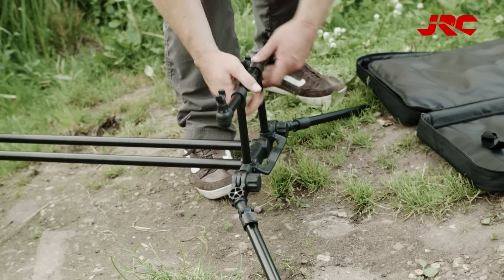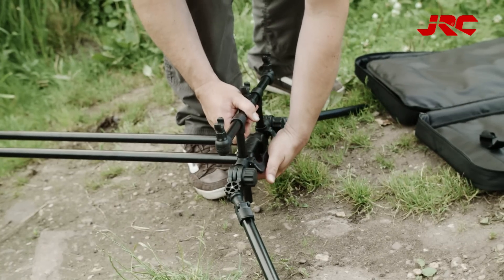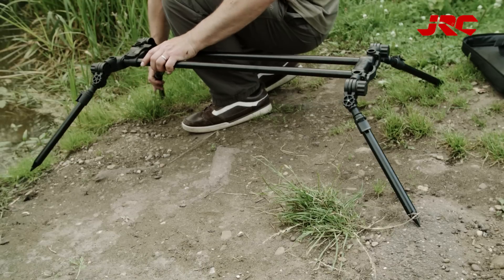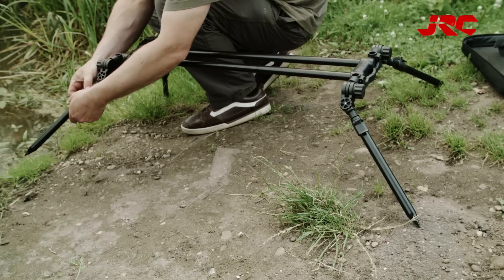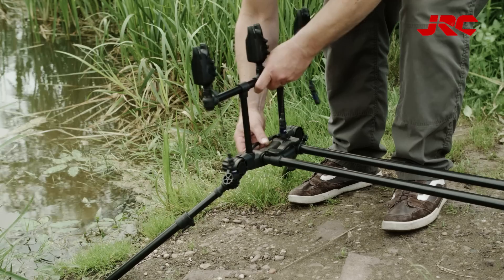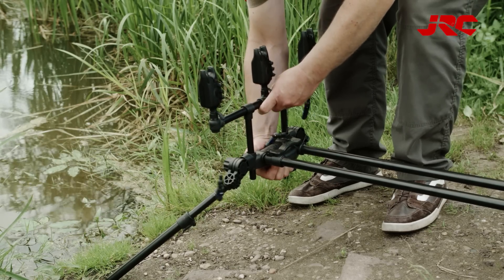JRC Cocoon Pod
The new JRC Cocoon Pod is a featherweight, robust, and easy-to-transport rod pod that is adjustable in both length and height. Available in both 3 and a 4 rod versions.